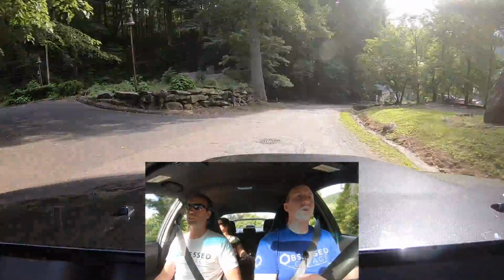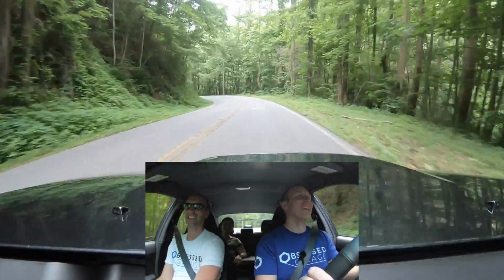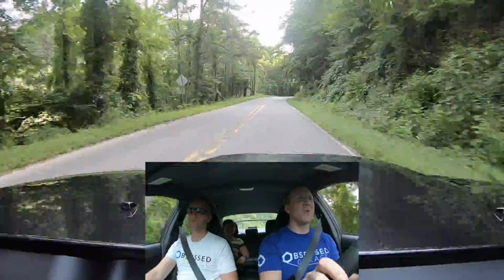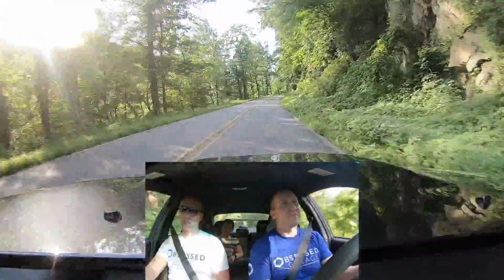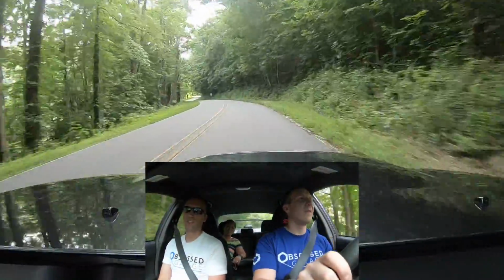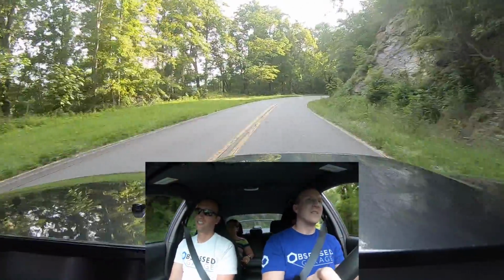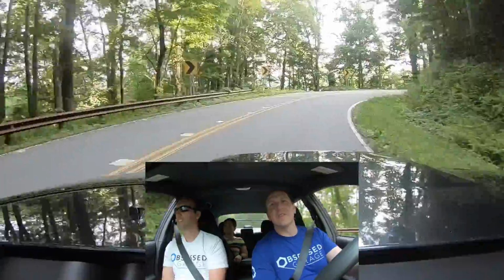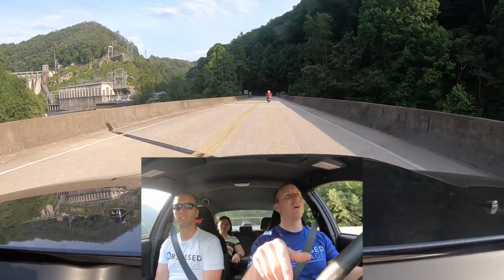Mountain Drive: Car 3 - Subaru WRX STI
Brian and Qini allow me to take their 2012 STI for a spin to dinner on the first driving night.  I have always had a fondness for these cars.  In fact, I almost bought one a few times.

Everything Else I Use That We Don't Have At OG: